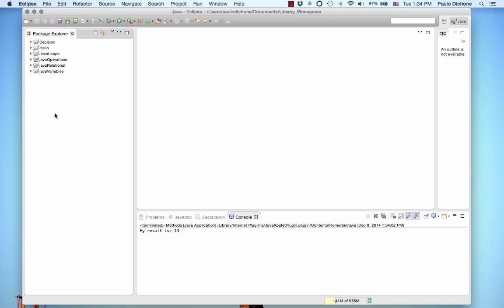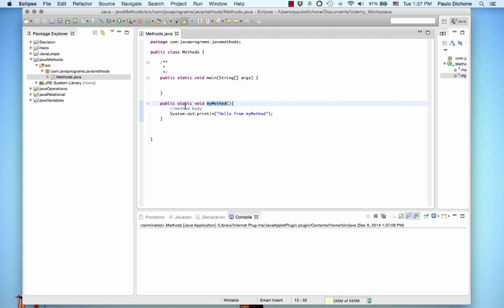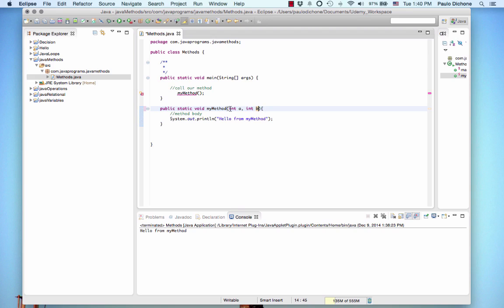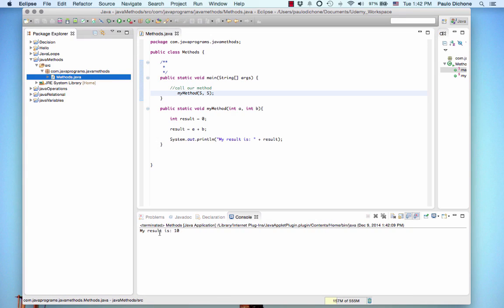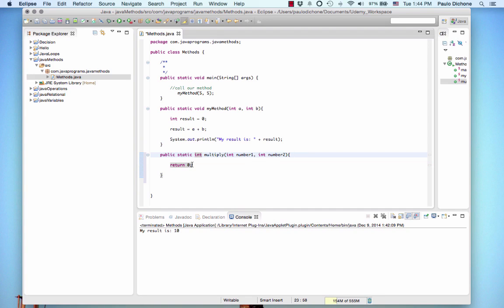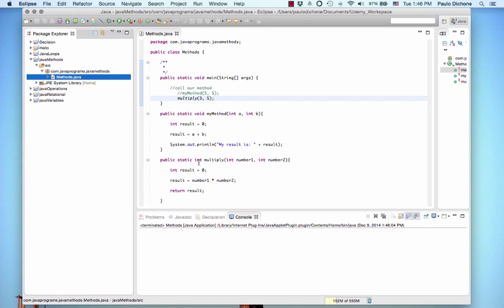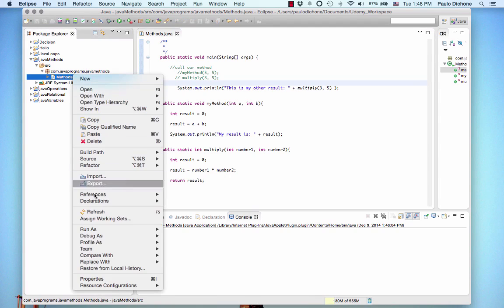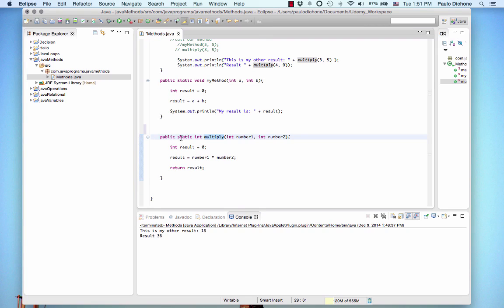17- Methods in Java